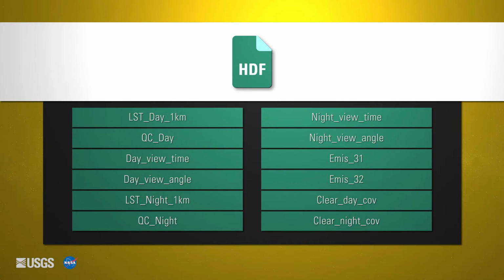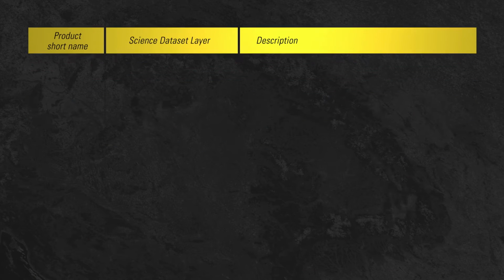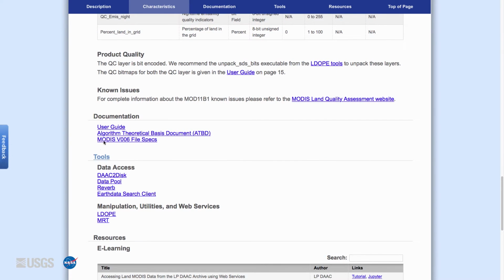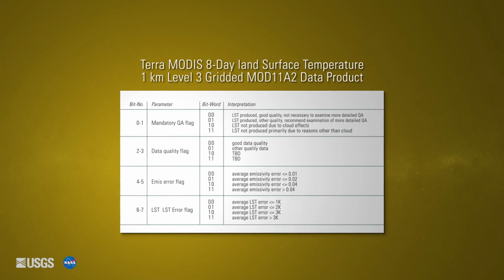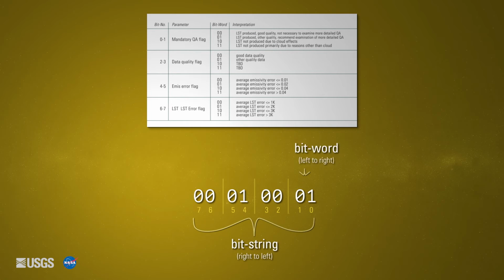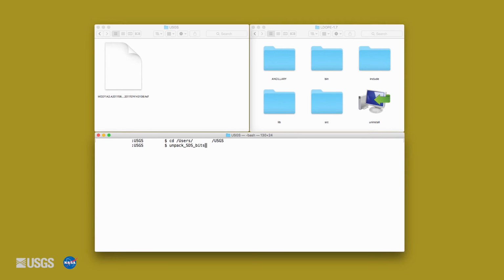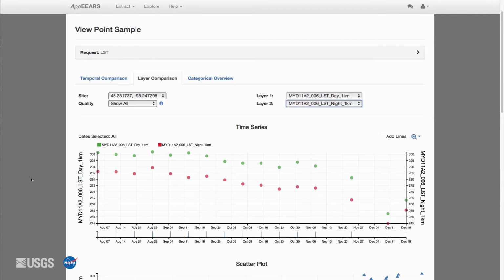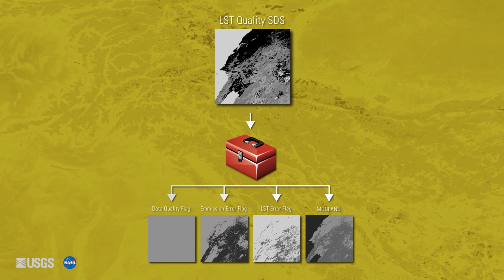Getting Started with MODIS Land Surface Temperature Data (Part 3)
Getting Started with MODIS  Land Surface Temperature Data
Part 3: Interpreting Quality Information

This video focuses on the National Aeronautics and Space Administration’s (NASA) Terra and Aqua Moderate Resolution Imaging Spectroradiometer (MODIS) Version 6 Land Surface Temperature data distributed by NASA’s Land Processes Distributed Active Archive Center (LP DAAC).

In this short video tutorial, information about MODIS Land Surface Temperature quality information, including how to decode quality bits, tools for working with quality data, and where to find additional information, is provided.

To learn more about MODIS Version 6 Land Surface Temperature data and other data products distributed by the LP DAAC please